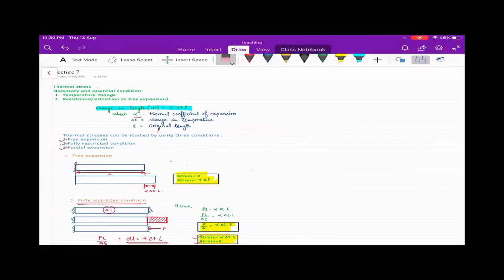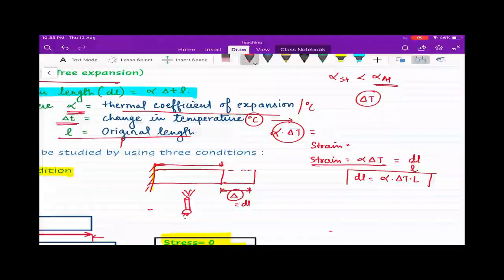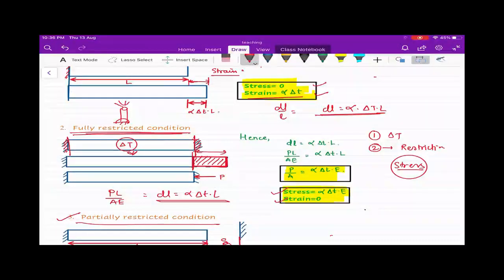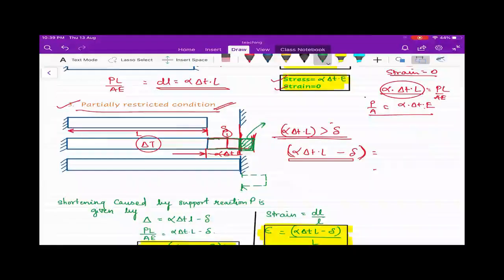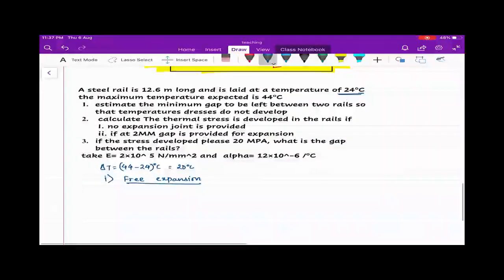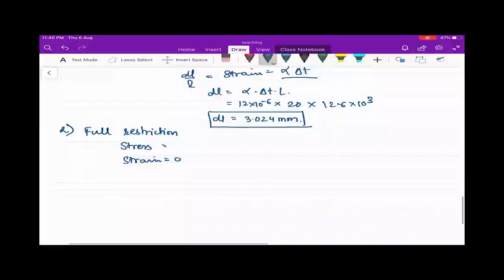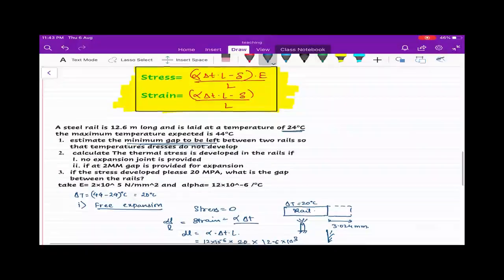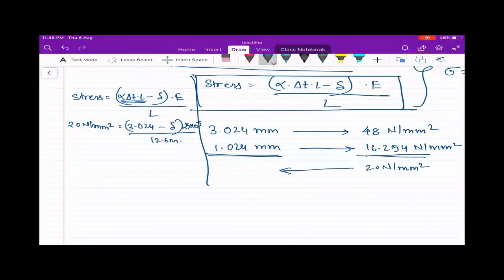Solid Mechanics|SPPU|Pune University|2nd year|2019 pattern|3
This video is for 2nd year mechanical engineering students of SPPU Pune university.It is  based upon 2019 pattern problems from solid mechanics related to Basics of Thermal stresses
Link for various devices utilized.
*Apple Ipad:*

*Apple Pencil:*

*Wacom Tablet:*